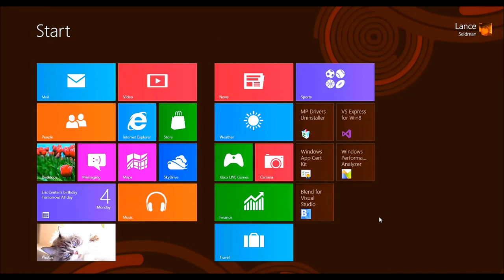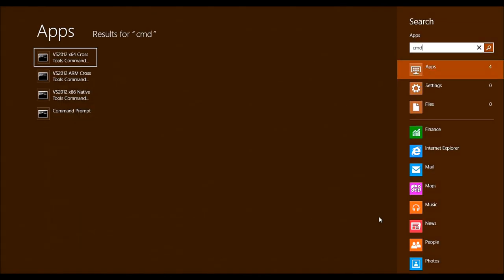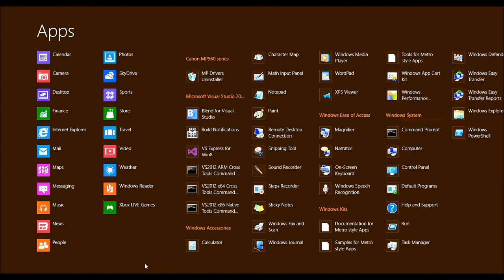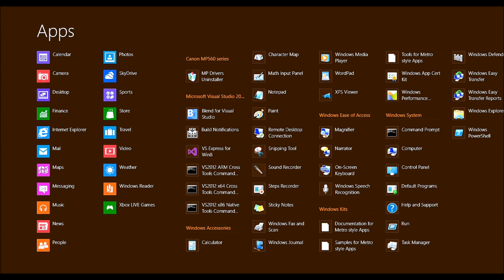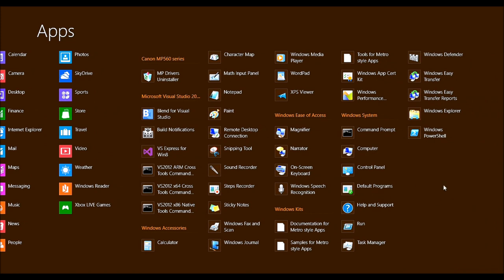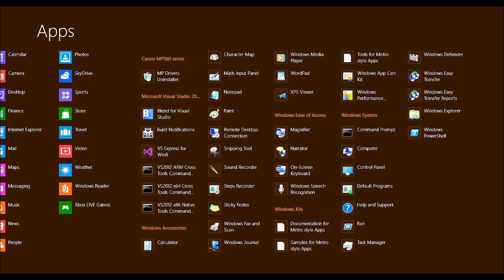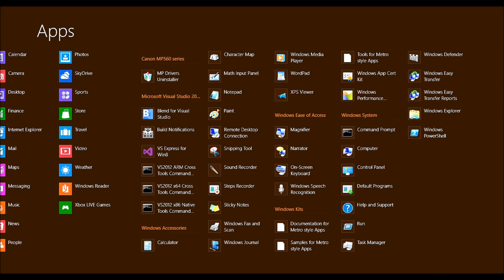Howto Find an App in Windows 8 Release Preview FAST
Today we teach you how to find ANY Windows 8 App you downloaded or App that comes with Windows 8 Release Preview with a type on a keyboard or click of a charm?